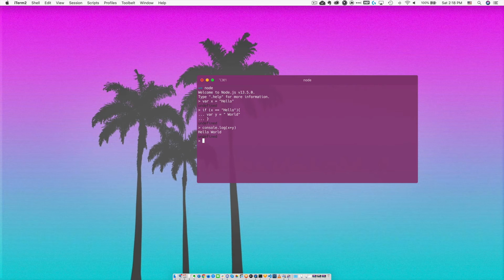JS Guide To ES6 - 03 Why You Shouldn't Use The Var Keyword